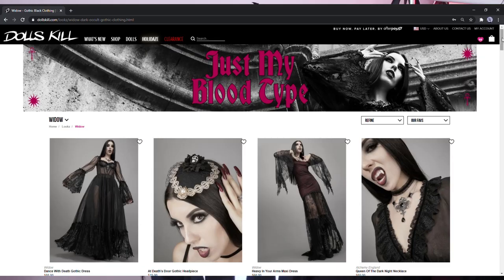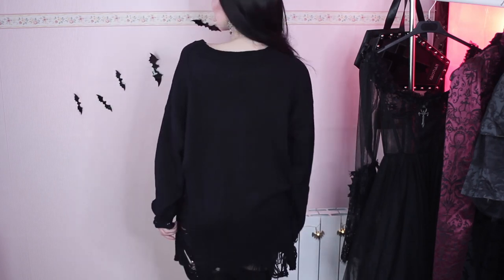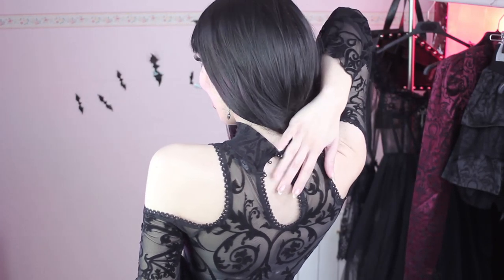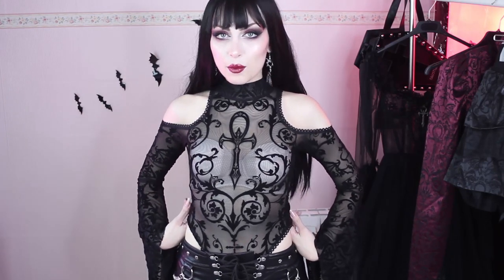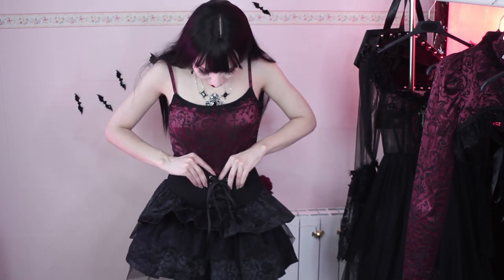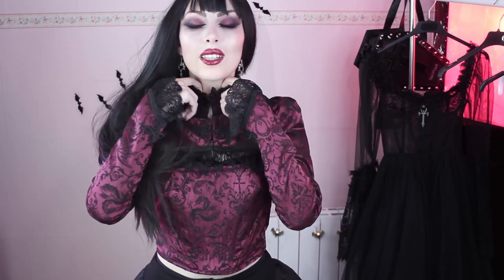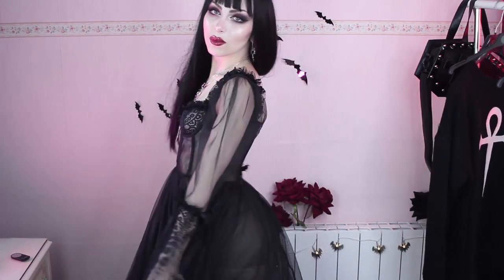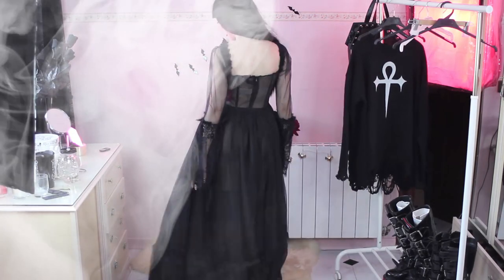DOLLS KILL TRY ON HAUL | HOUSE OF WIDOW | Vampire Goth Outfits | Vesmedinia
Hi there! I hope you enjoy today’s video. It’s a DollsKill clothing haul and try on where I’ll show you a bunch of items from Widow’s latest collection.
All jewelry from Alchemy England.

Links and sizes:
ETERNALLY LIFELESS DISTRESSED SWEATER – SIZE S/M